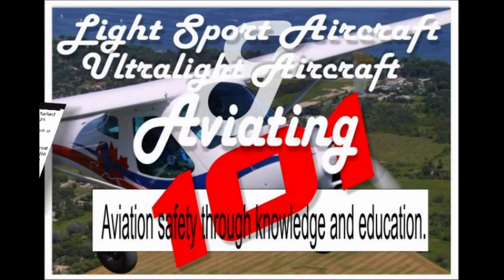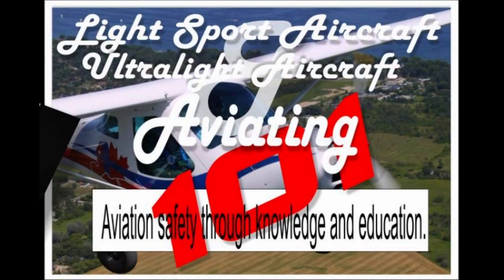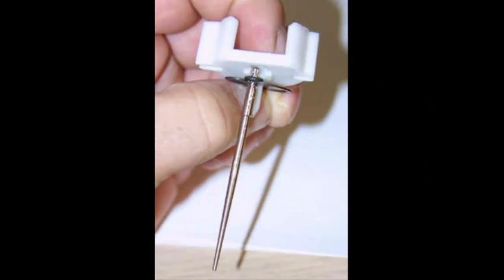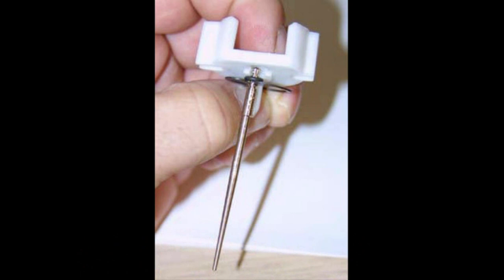Ultralight Aircraft Alert Bing 54 Carb Needle Clip Update Advisory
Bing 54 Carburator Needle And Clip Update Advisory.
Aircraft:
All ultralight aircraft using the Bing 54 carburator used on Rotax and Hirth aircraft engines.

Incident Report: AAIB Bulletin No: 12/98 Ref: EW/G98/07/25 Category: 1.4
RANS S6
Aircraft Type and Registration:
Rans S6-ESD XL, G-MZBD

Image on right is just for identification purposes IT is NOT the aircraft involved in this accident report.

No & Type of Engines:
1 Rotax 503 piston engine
Location: Sittles Field, Nr Lichfield, Staffordshire
Type of Flight: Private
Persons on Board: Crew - 1 - Passengers - 1
Injuries: Crew - None - Passengers - None
Nature of Damage: Significant damage to the landing gear and cockpit floor
Commander's Age: 42 years
Commander's Flying Experience: 226 hours (of which 25 were on type)
Last 90 days - 32 hours
Last 28 days - 20 hours

Information Source: Aircraft Accident Report Form Submitted By The Pilot
Bing 54 carburator needle and clip failure.
The pilot reported that during the final leg of a cross-country flight, whilst flying at approximately 1000 feet amsl, the engine RPM decreased from 5,800 to approximately 3,800 and the unit began to run very roughly. Various throttle positions were tried, none of which improved the situation. After some 30 seconds the engine stopped completely, the height by then being 750 feet agl or less.

In view of this low height, no attempt was made to re-start the engine. The pilot judged that the only safe landing field available was directly beneath the aircraft and accordingly he commenced a steep right-hand turn through 360 degrees to position the aircraft into wind and facing up the local slope. Unfortunately, after straightening out the aircraft, insufficient airspeed and height remained to enable the aircraft to round-out into the uphill flight-path necessary for a landing. The aircraft stalled whilst about 10 feet agl.

Examination of the engine subsequently revealed that a needle in the jet of one of the carburettors had detached and fallen into the jet area. It detached as a result of breaking in the plane of the locating groove after severe machining type wear had been inflicted as a result of continuing rotation of the needle relative to its mounting circlip. This problem has been encountered in the past; it occurs under certain conditions of vibration and resonance.

It led to the fatal accident of the similarly powered Colb Twin-Star, G-MWWF, in 1994, see AAIB Bulletin 11/94.

As a result of that accident, the AAIB made the following comments and recommendation to the CAA:-
"The cause of the partial engine failure was that the needle on the rear carburettor had worn through at the circlip and had dropped into the carburettor jet, restricting the flow of fuel to the rear cylinder.

The needle was retained in position by a circlip which was spilt at the apex of the hole holding the needle; the edges of the split had 'machined' away the groove in the needle as it rotated under the forces generated by vibration. This problem is well known and both the UK distributor and the manufacturer (Rotax) have issued safety bulletins calling for a 50 hour inspection of the needle and an ultimate life of 150 hours.

Rotax developed a modification for new production which introduce an 'O' ring to each side of the circlip to prevent the needle rotating. The modification is due on the production line at the end of the year. It is therefore recommended that:-

94-35 The CAA require that the modification to the carburettor needle fixture on Rotax engines be made retrospective and mandatory, and that in the meantime the 50 hour check be also made mandatory."

The CAA did not accept this recommendation. Their reasons were stated in their document 'Follow-Up Action On Occurrence Report ' No F30/94.

The modification ultimately engineered by the manufacturer is slightly different from that described above. It has now been available (at minimal cost) for retrospective installation for approximately 18 months. It is installed on current production engines, although the fact that suppliers and builders of kits frequently store engines for extensive periods results in new aircraft continuing to come into use with engines which may have been built before the modification became part of the production standard.

The aircraft involved in this accident is understood to have completed 49 hours total flying at the time of the accident.

This update prevents wear on the needle and clip. The update requires the purchase of part #831-715 a rubber 0 ring which fits on to the top of the needle, and the installation of a NEW style retaining cup part # 827-347. The new retaining cup has a cut out for the rubber O ring which puts pressure down on the clip and needle to prevent them from turning and wearing.